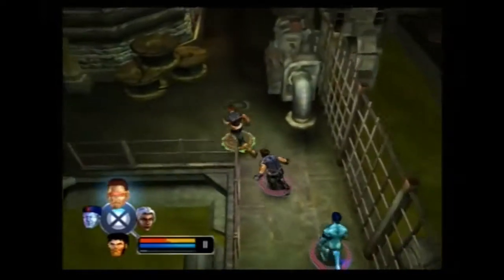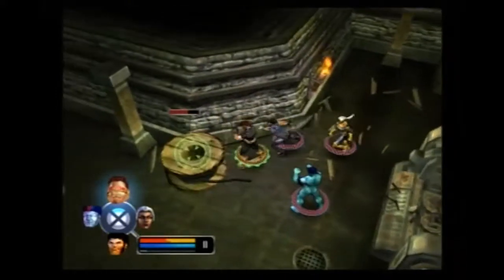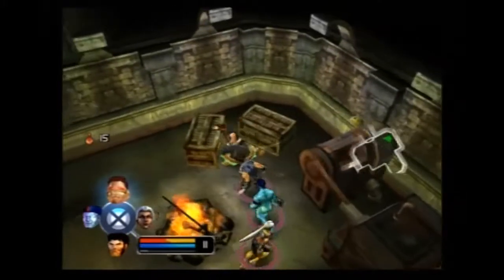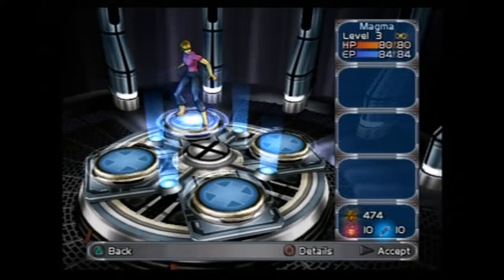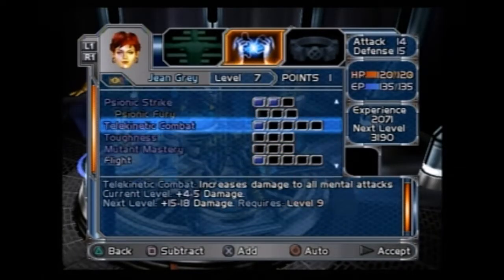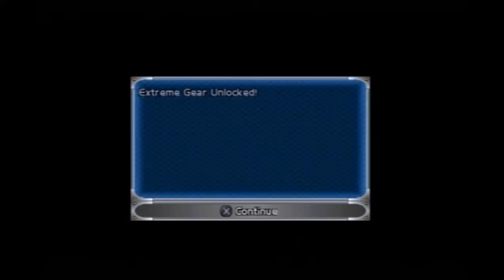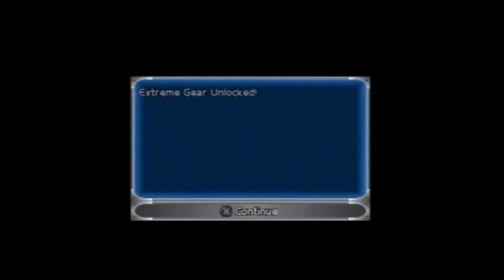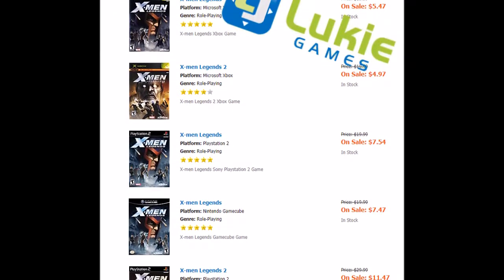X Men Legends - Review - Shiron91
I am so far on a roll with making reviews as good as they can be. Strap in kiddies, because were gonna go on missions with the X-Men and save the world!...after we do a few missions here and there of course.

For today's review, We will be looking at a childhood game of mine, X-Men Legends. All thanks to a sole person on twitter who voted on my poll a long time ago. Thank you whoever that person was.